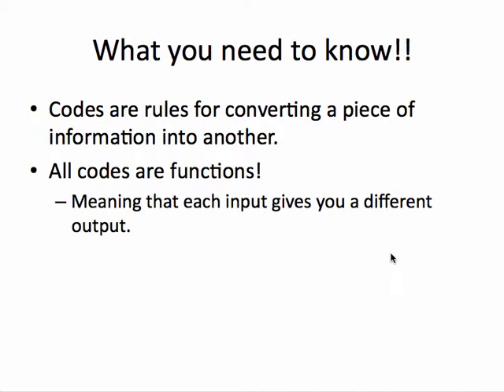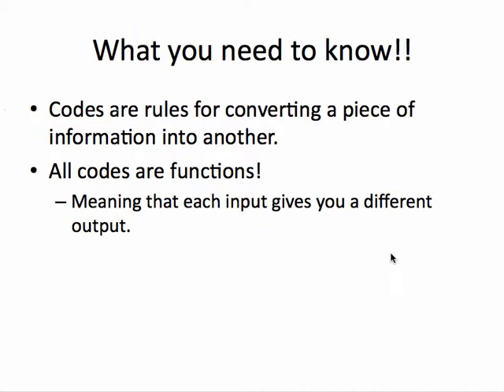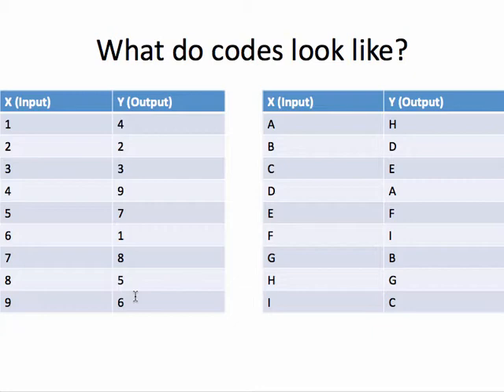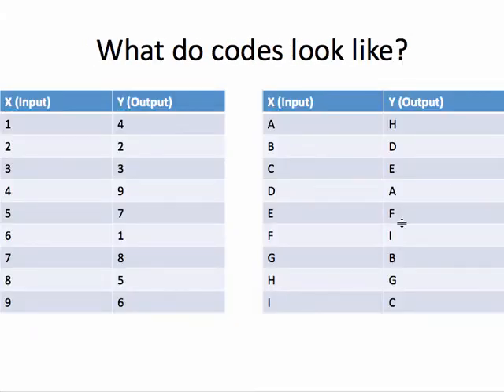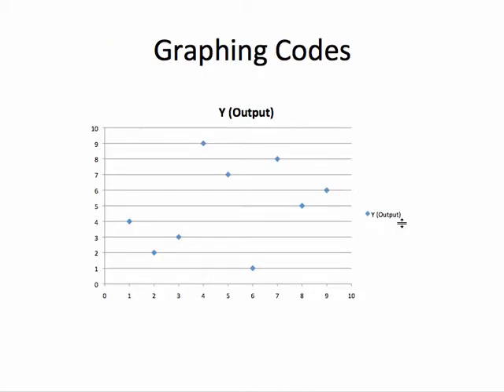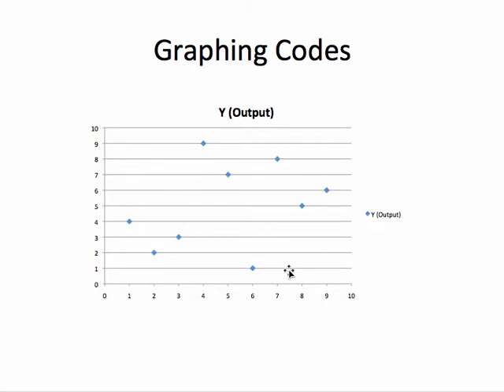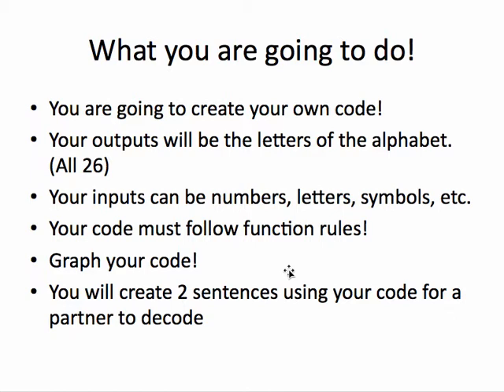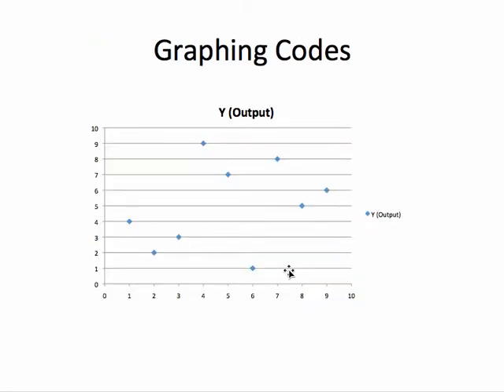Intro to Coding